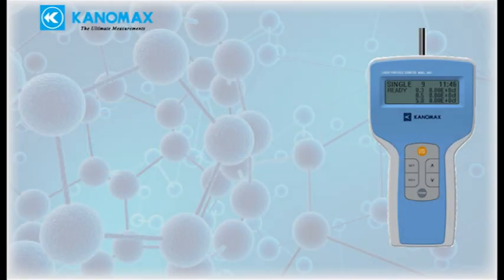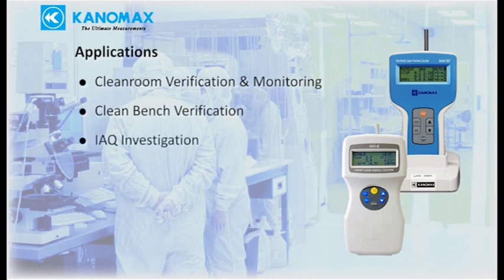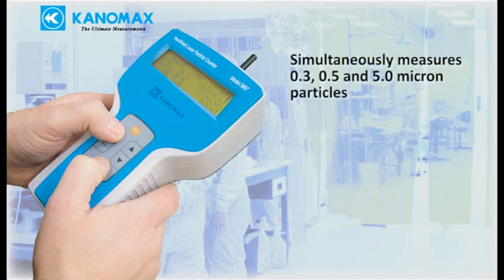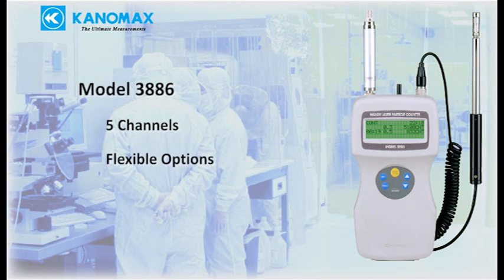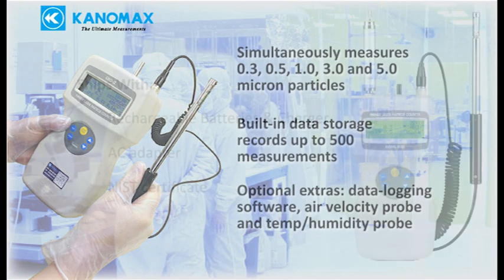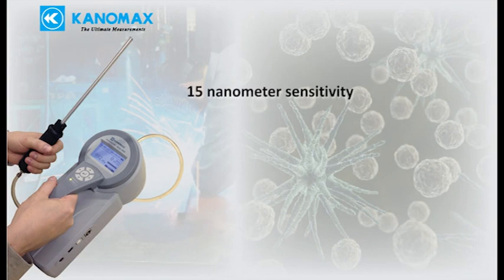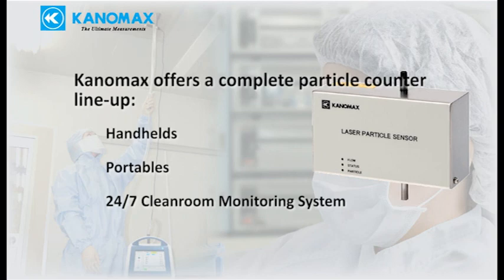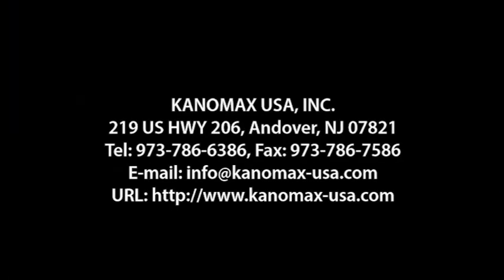Kanomax Handheld Particle Counters - Overview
Kanomax offers three handheld particle counters for controlled environment monitoring and spot checks.  The economical 3-channel model 3887; the full-featured 5-channel model 3886 capable of measuring additional parameters; and the specialized model 3800 suitable for research-grade applications and nano-particle monitoring.